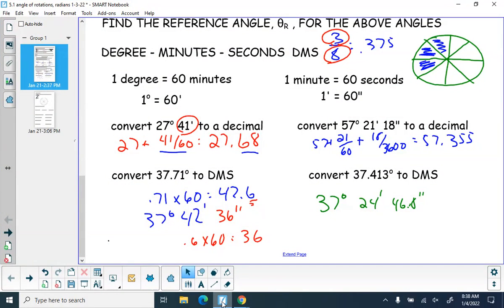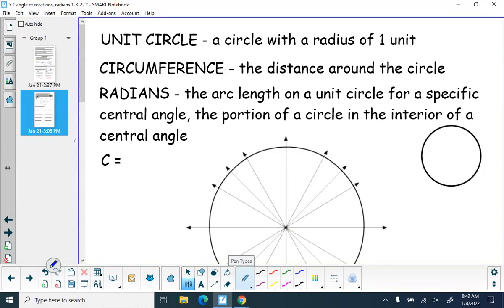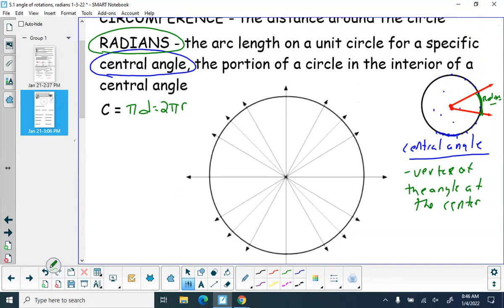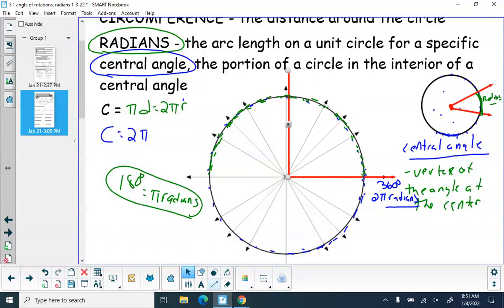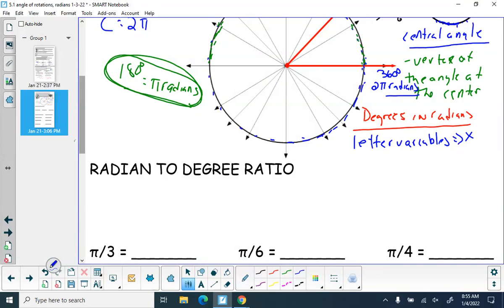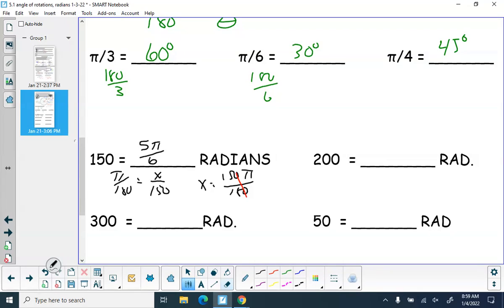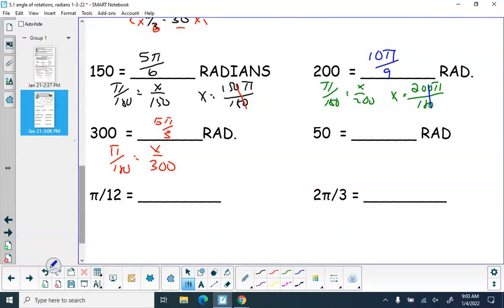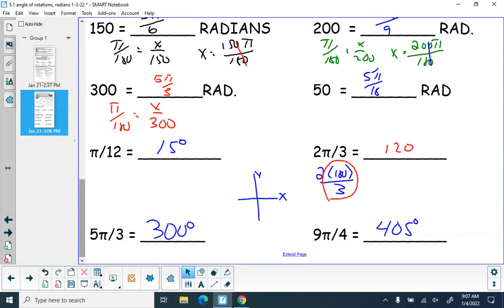Precalc 1/4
Radians and unit circle